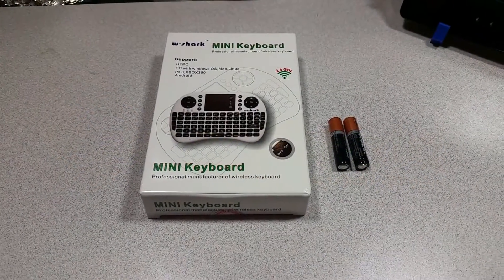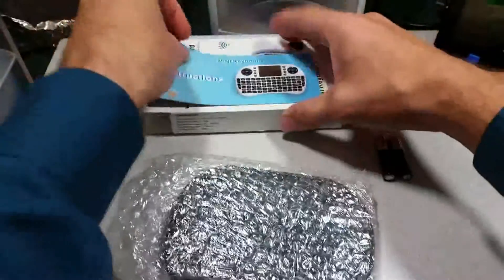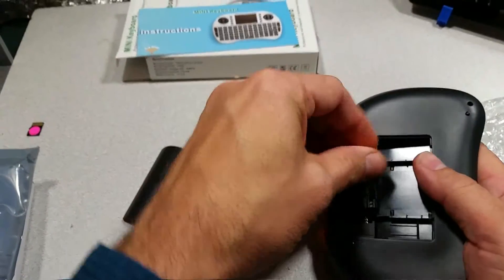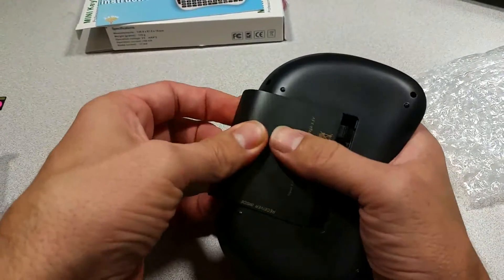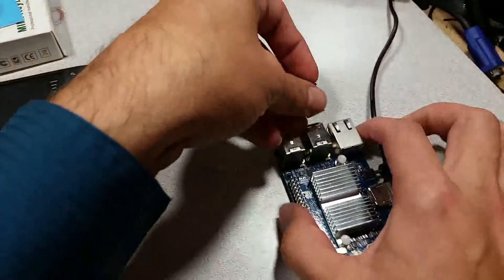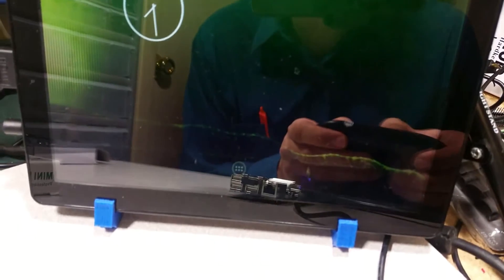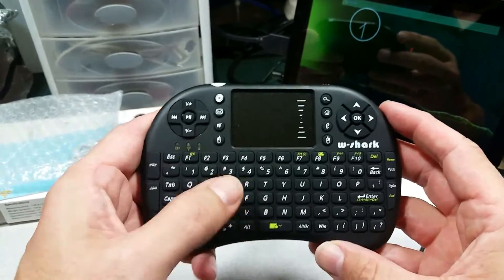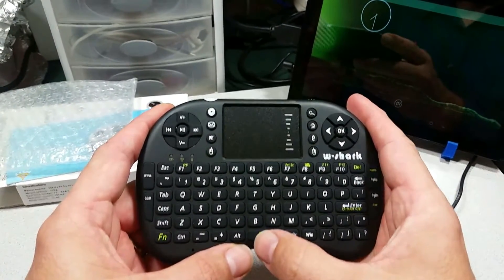2.4GHz Wireless Remote Keyboard with Trackpad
NOTE: The current model includes a rechargeable Li-Ion battery instead of using alkaline batteries.

Demonstrates using the 2.4GHz wireless remote keyboard with trackpad on an ODROID-C1+ running Android. It is just as plug and play on any other ODROID system running all tested operating systems, and works equally well on Windows and other computers as well.